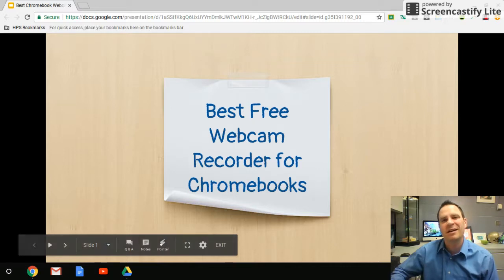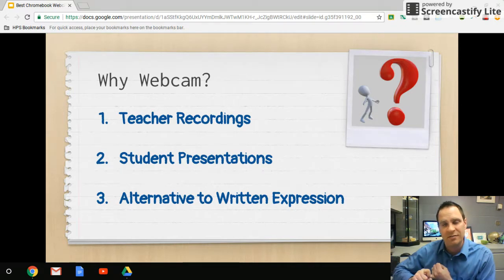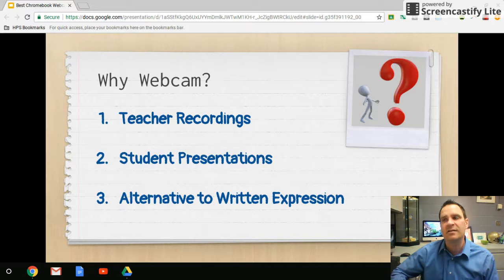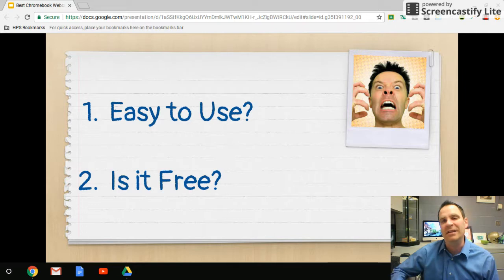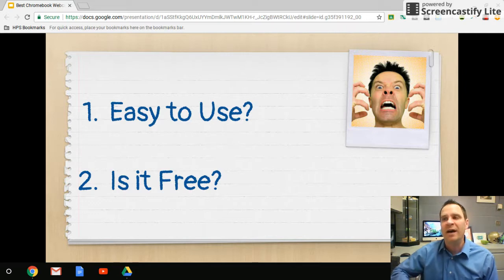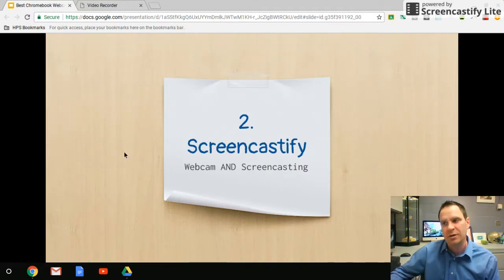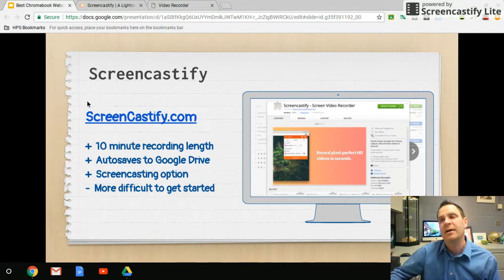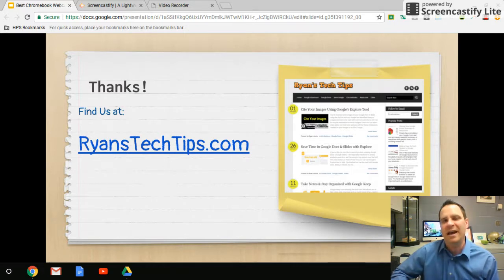Best Free Chromebook Webcam Recorder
We take a look at two free webcam recorders for your Chromebook. for more great tech tips.